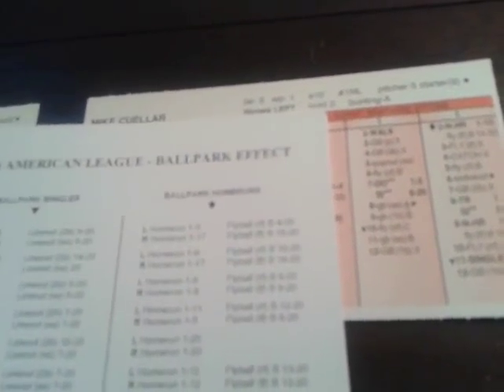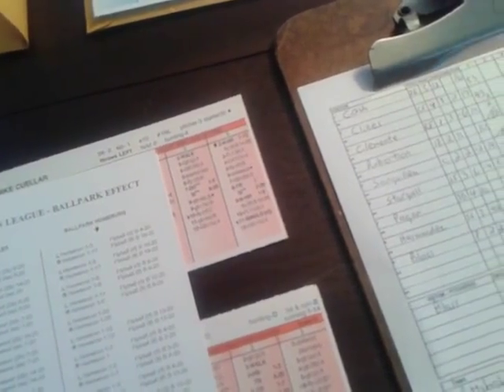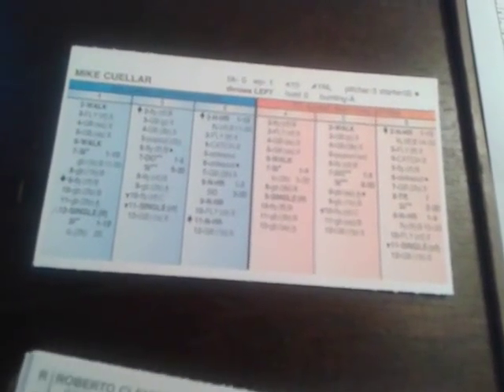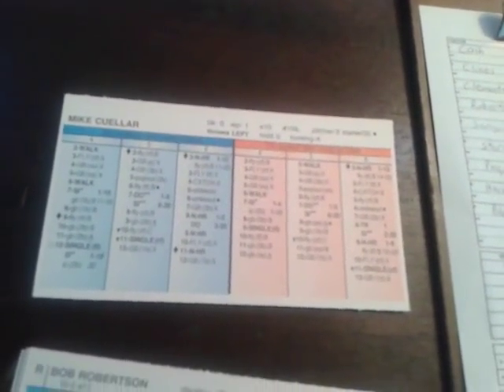Strat-O-Matic 1971 World Series Pittsburgh Pirates vs Baltimore Orioles Game 7